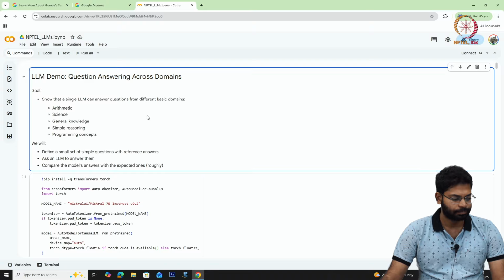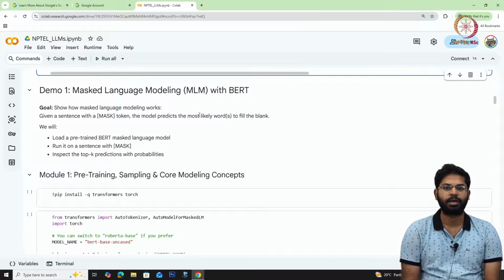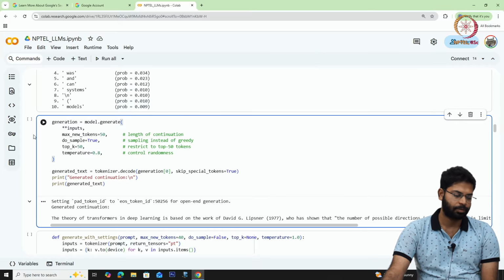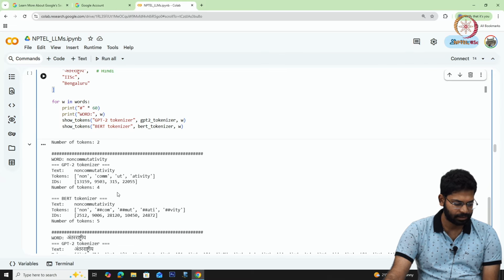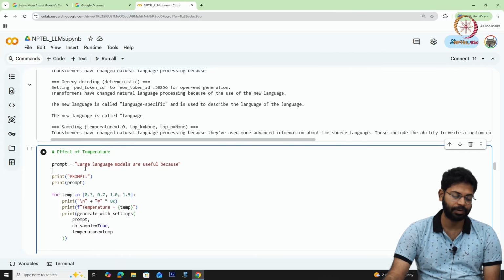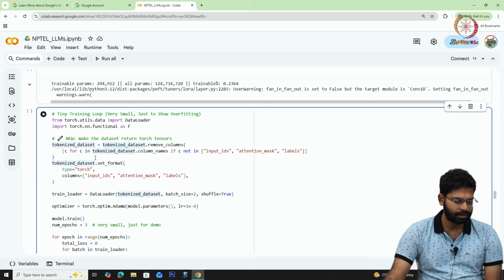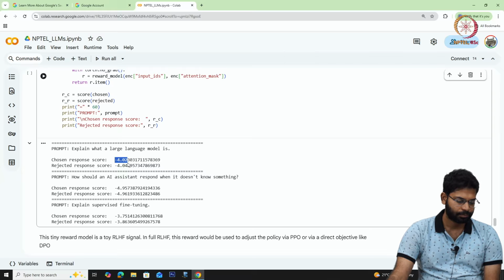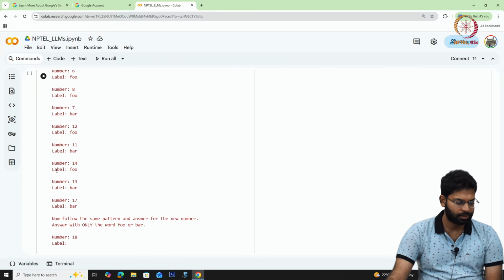Lec 63 LLMs demo -TA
Demo on LLMs